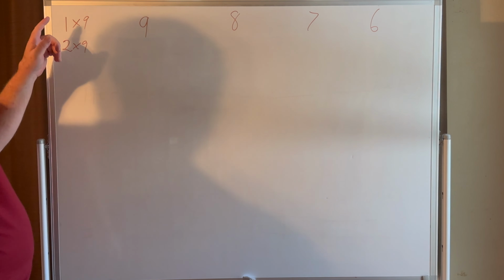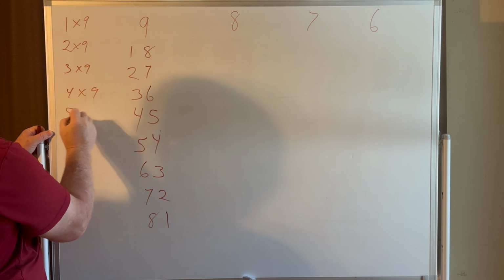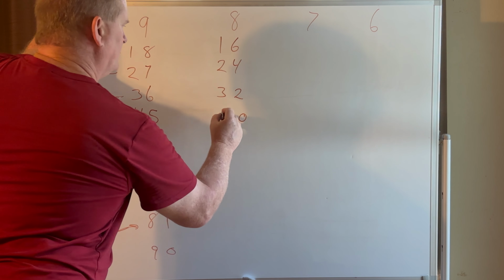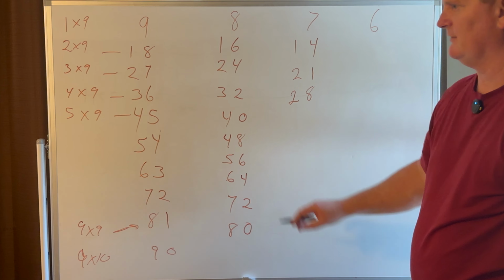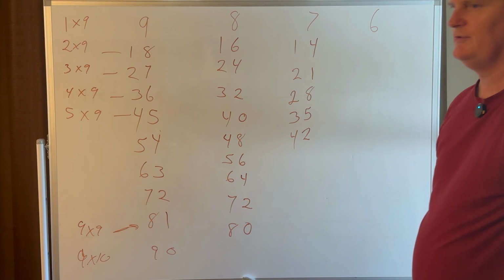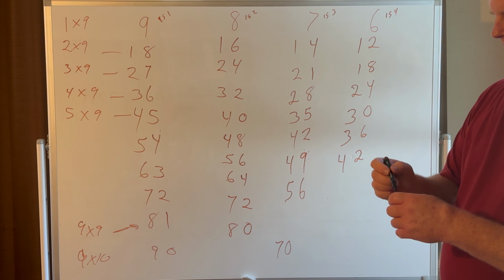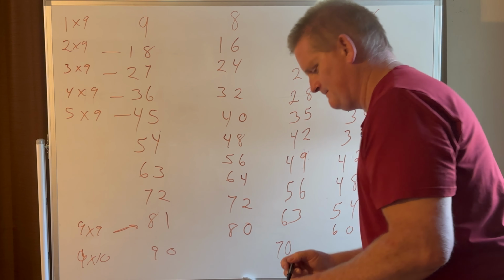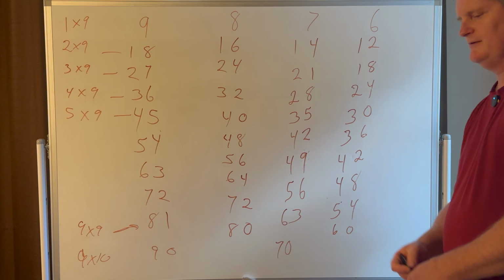Easiest way to do it??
Home schooling math made easy. How to make a multiplication table reference sheet so quick, easy, and simplification for school or college tests. Home schooling your children/kids times table from one to ten and into infinity. Mind blowing easy with just four things to remember so you can wright a cheat sheet from number one to ten and beyond. Even adults can find this handy if they work with numbers all day. Multiplying 9, 8, 7, 6, and have all the numbers. How to video.